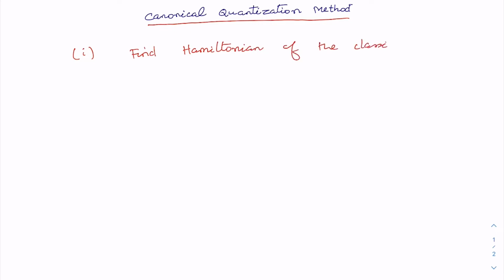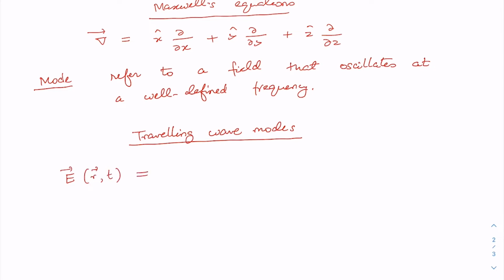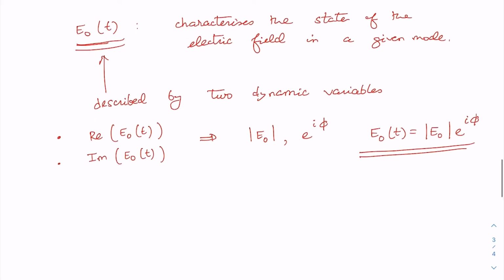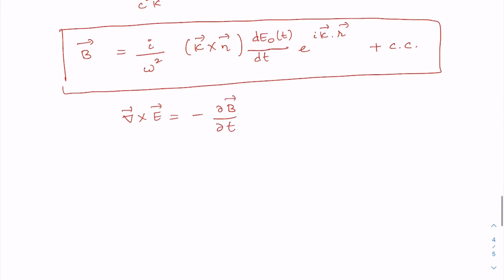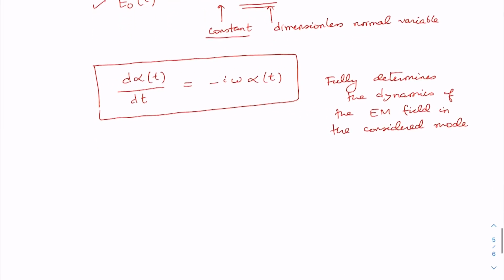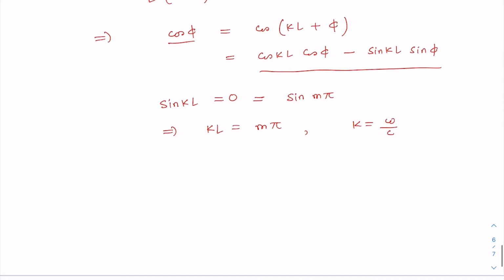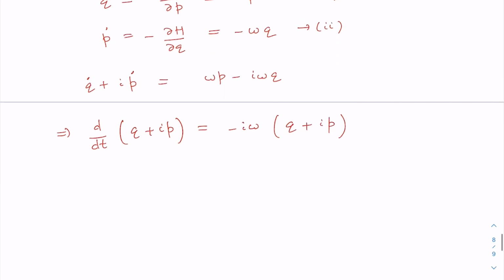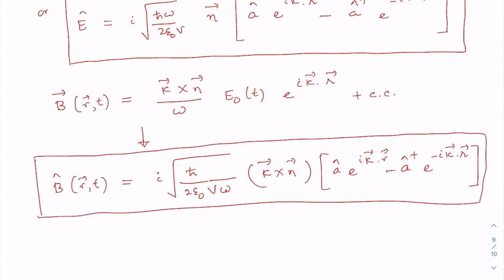Quantization of Electromagnetic Radiation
Subject:Physics
Course:QUANTUM TECHNOLOGY AND QUANTUM PHENOMENA IN MACROSCOPIC SYSTEMS